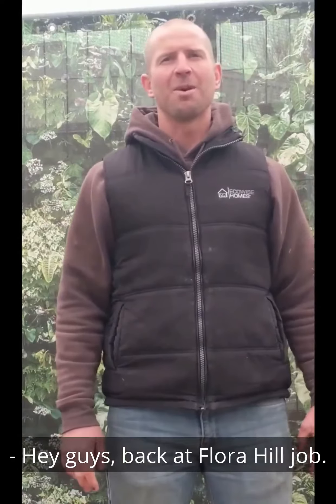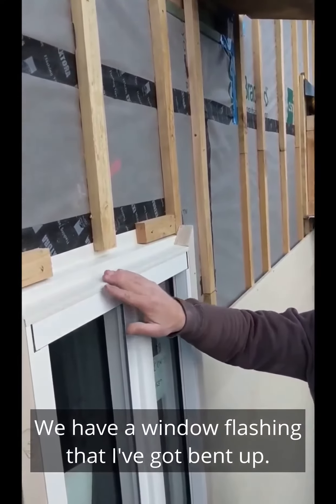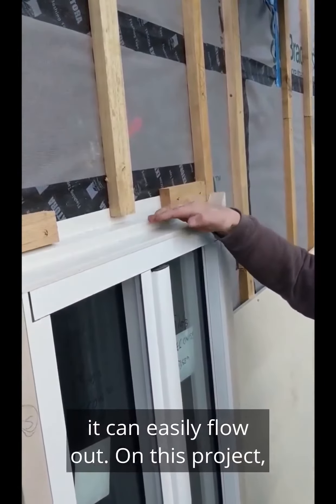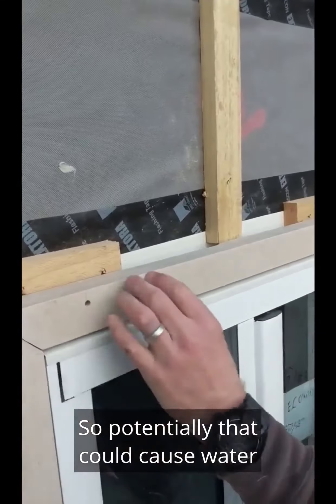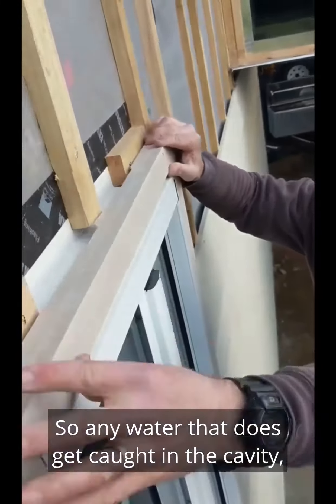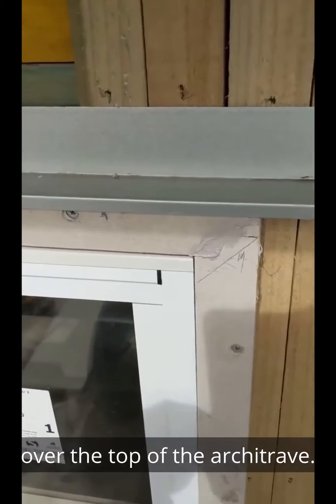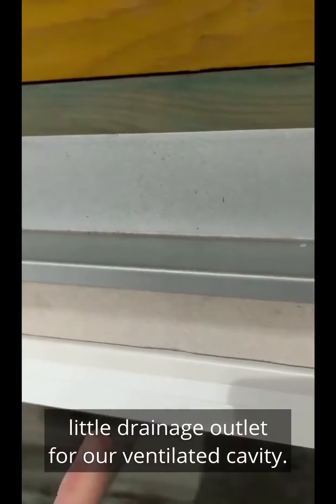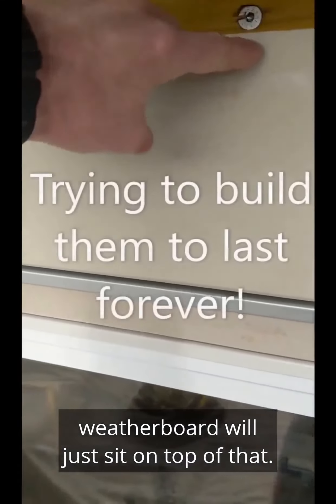Why we installed 2 flashings on the windows